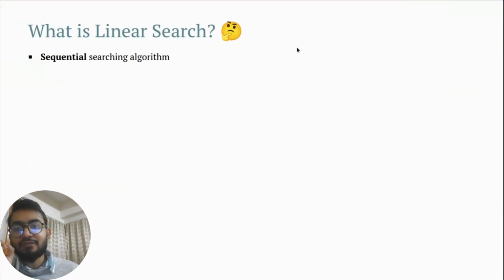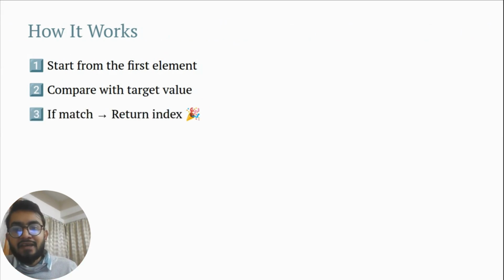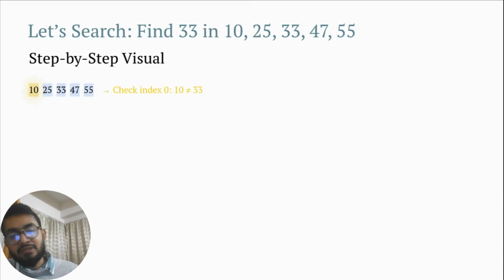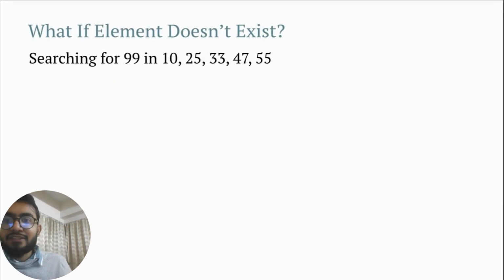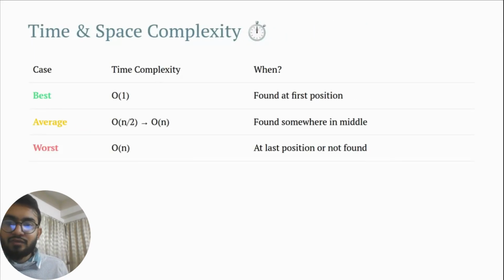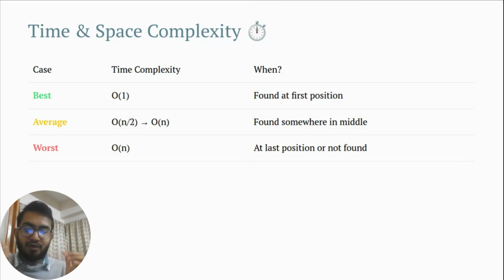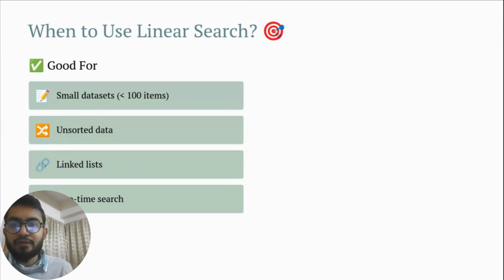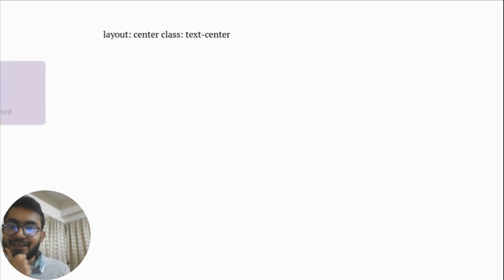Linear Search Algorithm Explained for Beginners | Data Structures Made Easy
Welcome to iq coding house! 💻🚀

Struggling with data structures? Don’t worry — this video explains the Linear Search Algorithm in the simplest way possible, even if you’re new to programming or data structures.

In this video, you’ll learn:
✅ What Linear Search is
✅ How the Linear Search algorithm works step-by-step
✅ Real-world examples
✅ Time complexity explained simply
✅ When and when NOT to use Linear Search

This video is perfect for beginners, CS students, and self-taught developers starting their DSA journey.

📌 Watch till the end to avoid common beginner mistakes.